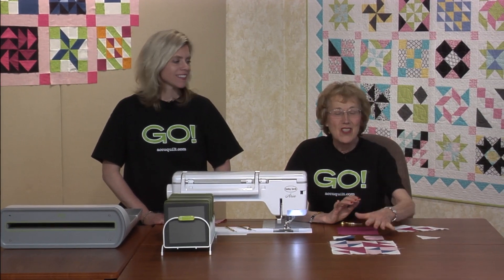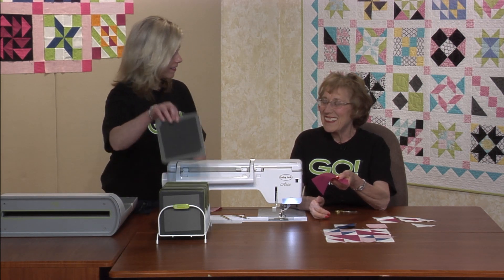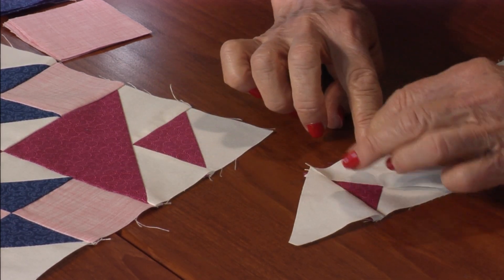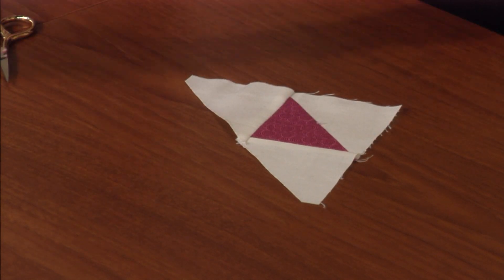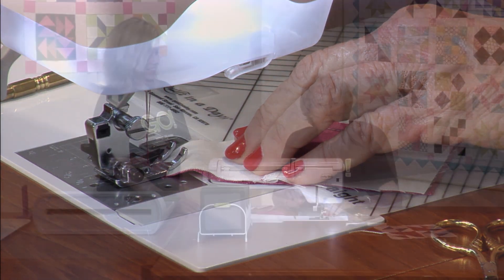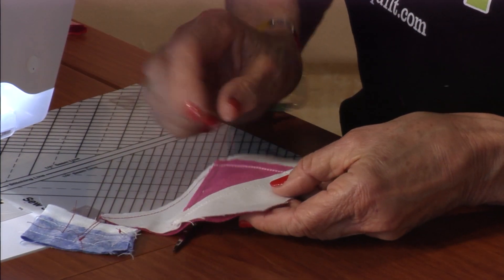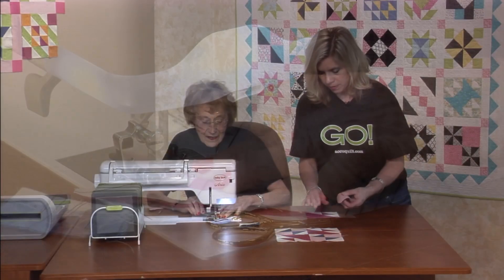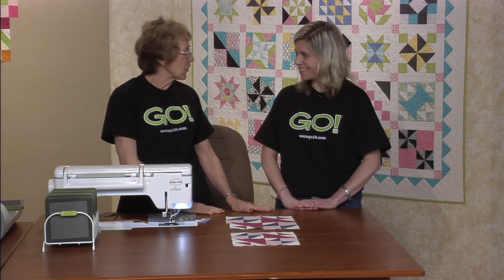Making the GO! School Girl's Puzzle #2 Block featuring Eleanor Burns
Lynn of AccuQuilt and Eleanor Burns from Quilt in a Day make the School Girl Puzzle #2 quilt block in this video. Follow along as they teach us more about this block and how simple it is to create!